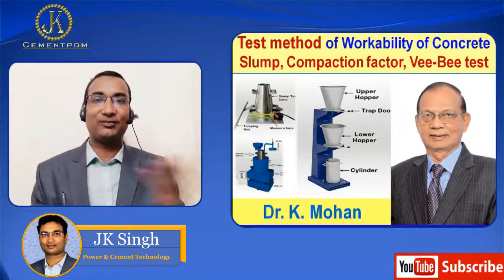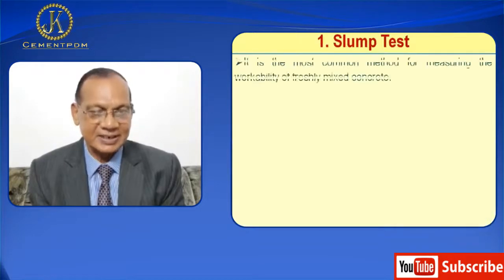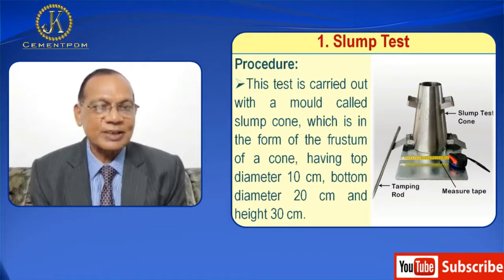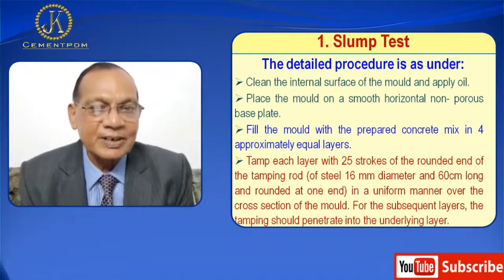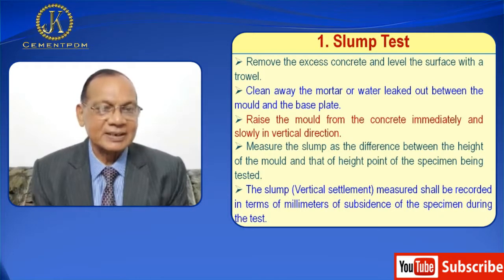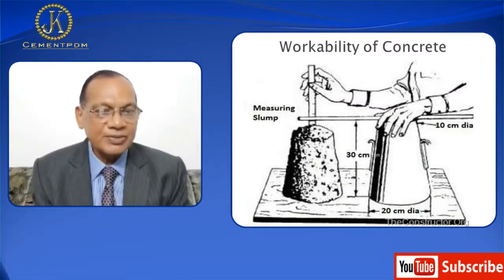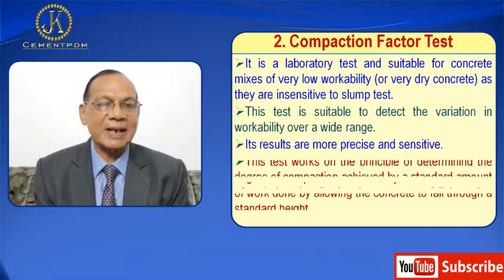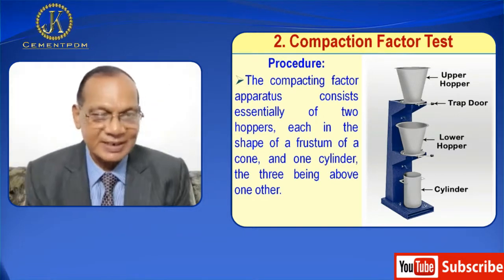Workbility test of Cocnrete | Slump Test | Compaction Factor Test | Vee Bee Consistency Test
Lecture-25 Workbility test of Cocnrete | Slump Test | Compaction Factor Test | Vee Bee Consistency Test by Dr K Mohan

Test Methods for Workability Measurement:
1. Slump Test
2. Compaction Factor Test
3. Vee – Bee Consistency Test

Slump Test:
• It is the most common method for measuring the workability of freshly mixed concrete.
• It is a field test. It can also be performed in laboratory. It is suitable for medium to high workability of concrete.
• It is not suitable for very wet or very dry concrete. It is also not suitable for concrete containing aggregates larger than 40 mm.
• Uniformity of the concrete regarding workability and quality aspects can be assessed from batch to batch by observing the nature in which the concrete slumps.
• Procedure:
• This test is carried out with a mould called slump cone, which is in the form of the frustum of a cone, having top diameter 10 cm, bottom diameter 20 cm and height 30 cm.
• The detailed procedure is as under:
• Clean the internal surface of the mould and apply oil.
• Place the mould on a smooth horizontal non- porous base plate.
• Fill the mould with the prepared concrete mix in 4 approximately equal layers.
• Tamp each layer with 25 strokes of the rounded end of the tamping rod (of steel 16 mm diameter and 60cm long and rounded at one end) in a uniform manner over the cross section of the mould. For the subsequent layers, the tamping should penetrate into the underlying layer.
• Remove the excess concrete and level the surface with a trowel.
• Clean away the mortar or water leaked out between the mould and the base plate.
• Raise the mould from the concrete immediately and slowly in vertical direction.
• Measure the slump as the difference between the height of the mould and that of height point of the specimen being tested.
• The slump (Vertical settlement) measured shall be recorded in terms of millimeters of subsidence of the specimen during the test.
• When the slump test is carried out, following are the shape of the concrete slump that can be observed:
• True Slump: If the concrete slumps evenly all round, it is called true slump. True slump is the only slump that can be measured in the test. The measurement is taken between the top of the cone and the top of the concrete after the cone has been removed.
• Zero Slump: If there is no slump, it is called zero slump. Zero slump is the indication of very low water-cement ratio, which results in dry mixes. This type of concrete is generally used for road construction.
• CollapsedSlump: If the concrete collapses, it is called collapsed slump. This is an indication that the water-cement ratio is too high, i.e. concrete mix is too wet or it is a high workability mix, for which a slump test is not appropriate.
• Shear Slump: If one half of the cone slides down, it is called shear slump. The shear slump indicates that the result is incomplete, and concrete to be retested.

Compaction Factor Test:

• It is a laboratory test and suitable for concrete mixes of very low workability (or very dry concrete) as they are insensitive to slump test.
• This test is suitable to detect the variation in workability over a wide range.
• Its results are more precise and sensitive.

Procedure:

• The compacting factor apparatus consists essentially of two hoppers, each in the shape of a frustum of a cone, and one cylinder, the three being above one other.
• Place the concrete sample gently in the upper hopper to its brim using the hand scoop and level it. Cover the cylinder.
• Open the trap door at the bottom of the upper hopper so that concrete fall into the lower hopper. Push the concrete sticking on its sides gently with the rod.
• Open the trap door of the lower hopper and allow the concrete to fall into the cylinder below.
• Remove the excess of concrete above the top level of cylinder using trowels and level it. Clean the outside of the cylinder.
• Weigh the cylinder with concrete. This weight is known as the weight of partially compacted concrete (W1).
• Empty the cylinder and then refill it with the same concrete mix in layers approximately 5 cm deep, each layer being heavily rammed to obtain full compaction. Level the top surface.
• Weigh the cylinder with fully compacted. This weight is known as the weight of fully compacted concrete (W2).
• Find the weight of empty cylinder (W).
• The compaction factor is defined as the ratio of the weight of partially compacted concrete to the weight of fully compacted concrete. It shall normally to be stated to the nearest second decimal place.
• Compaction Factor Value= (W1-W) / (W2-W)
• The Compaction factor values ranges from 0.70 to 0.95.